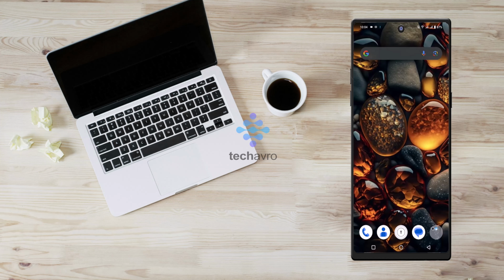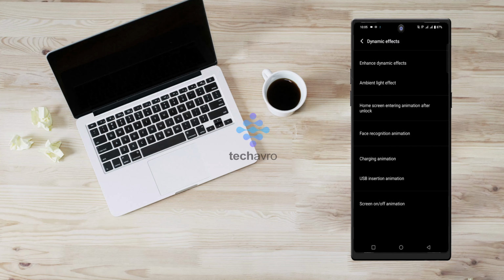How to set face recognition Animation in Android phone 2025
How to set face recognition Animation in Android phone